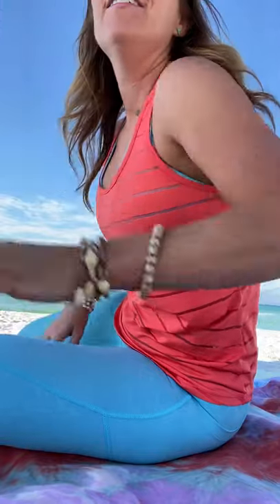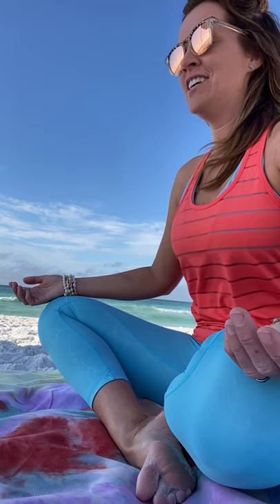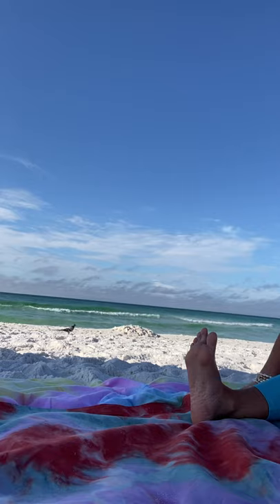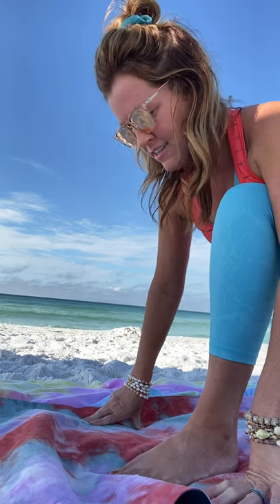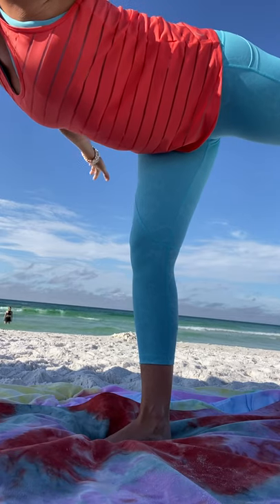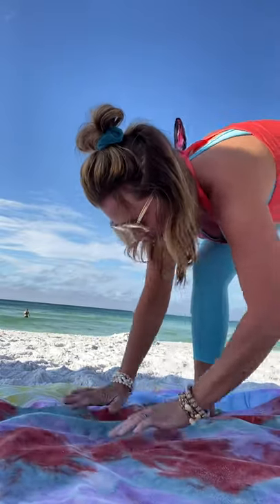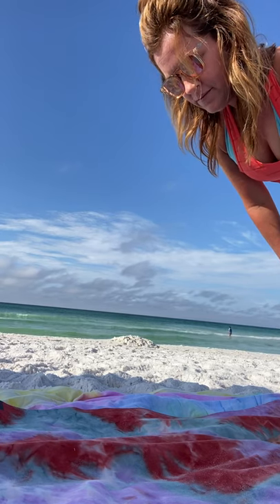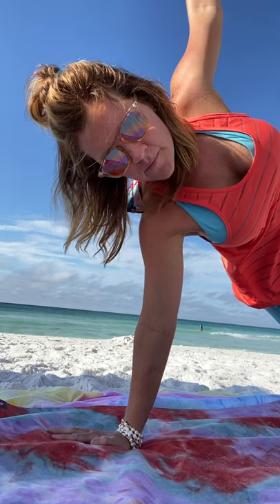September 12, 2020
Beach Morn Flow Destin Florida’s with Zyia